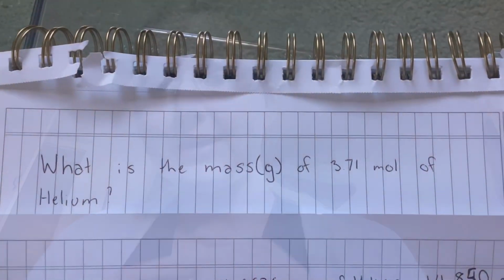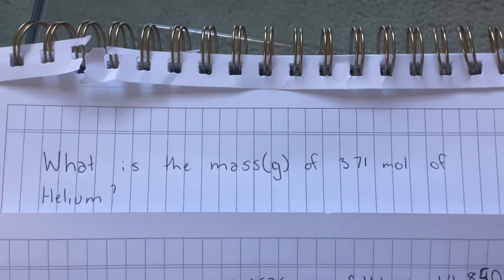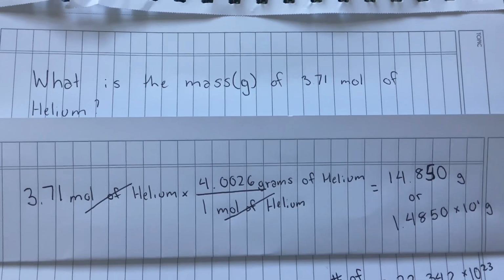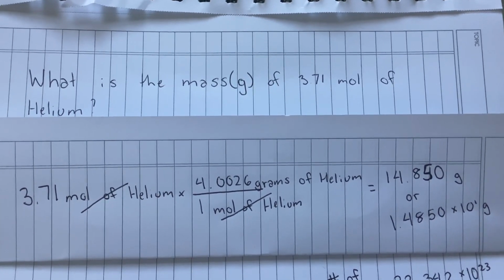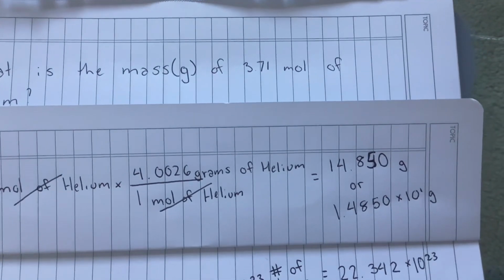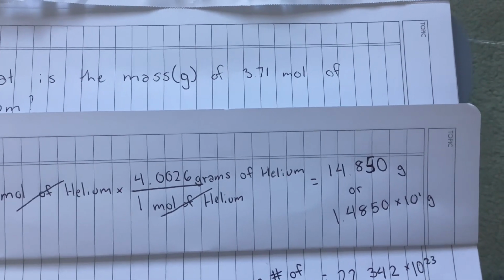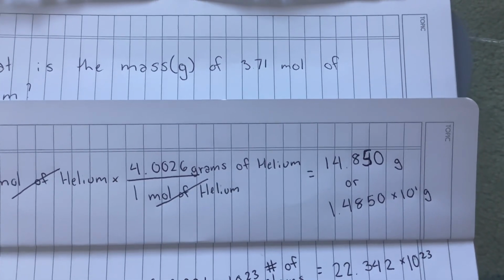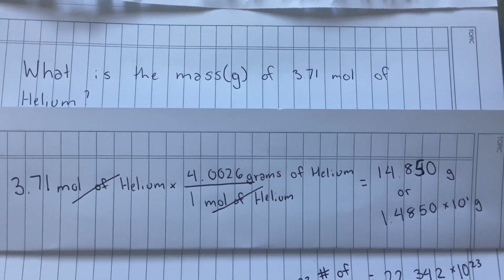The mole concept